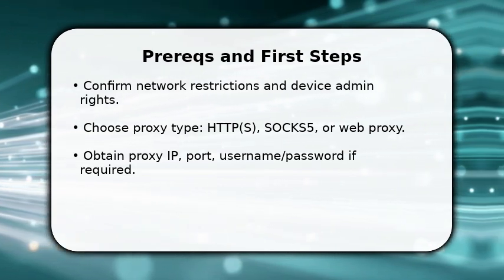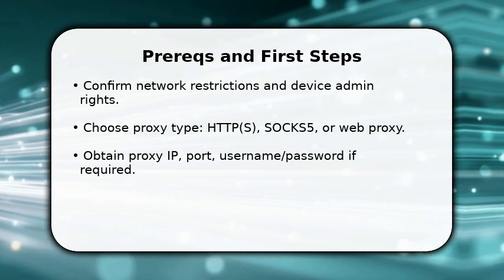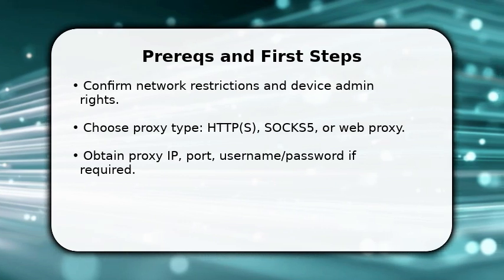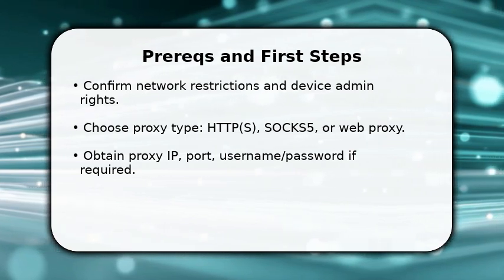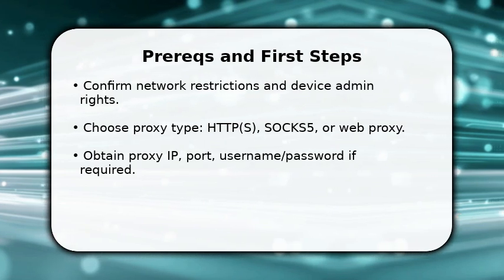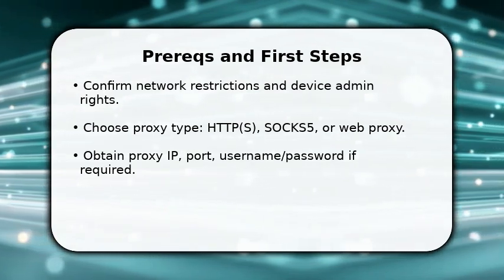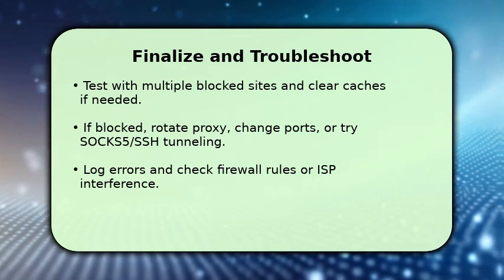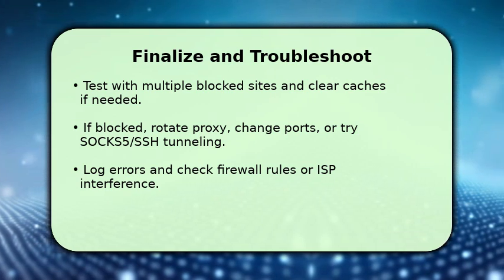How to Use Proxy to Access Blocked Sites - Full Guide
How to Use Proxy to Access Blocked Sites - Full Guide | 🔒 Surfshark VPN Deal — Stay private and secure. $1.99/mo + 3 Months Free ▸

Discover the ins and outs of using a proxy to bypass internet restrictions with our comprehensive guide. Learn how proxies can help you access blocked websites, ensthy tips for setup, security considerations, and more.

how to use proxy, accessing blocked sites, proxy service, bypass internet restrictions, setup proxies, online privacy protection, web filtering circumvention